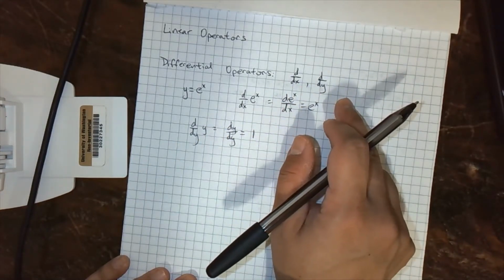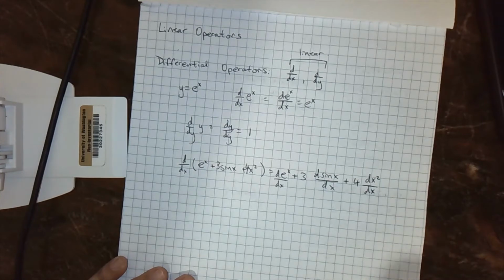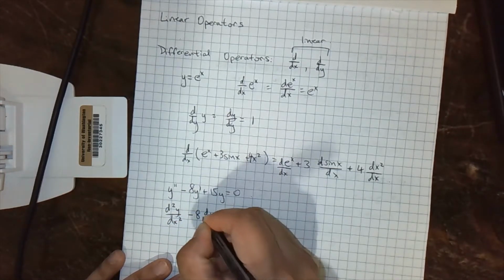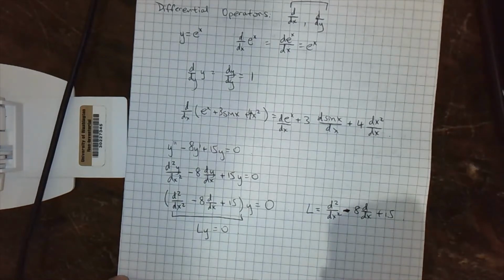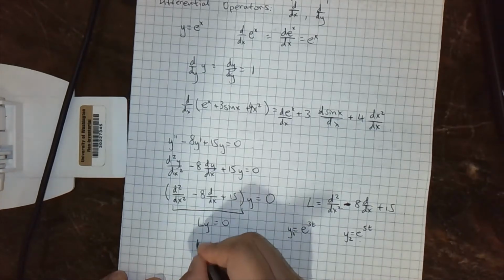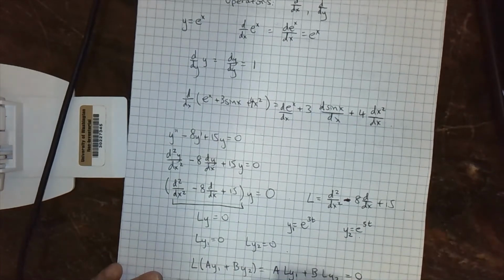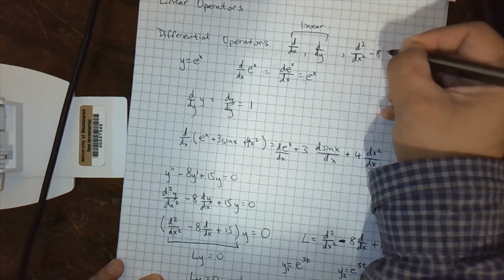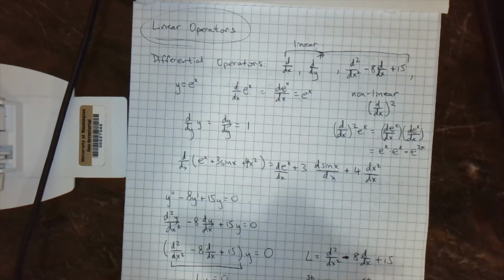Linear Differential Operators